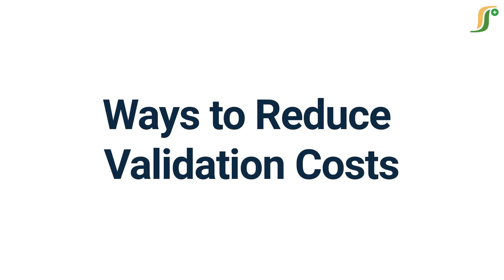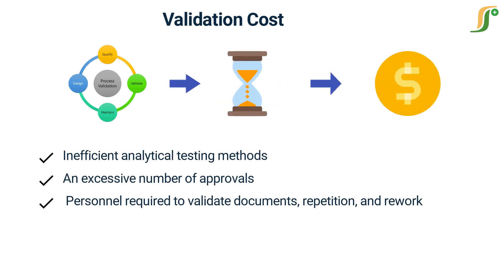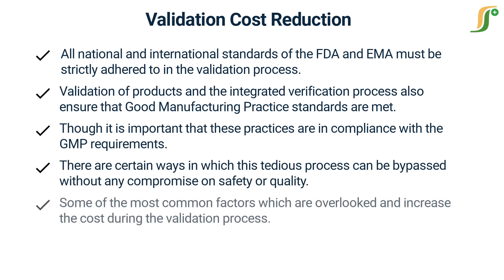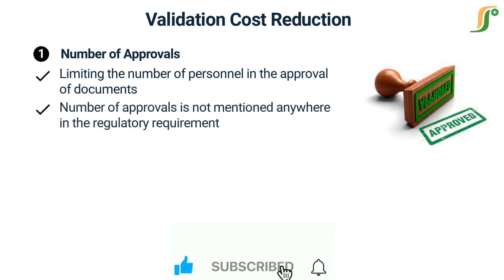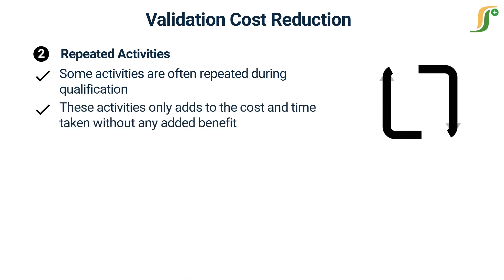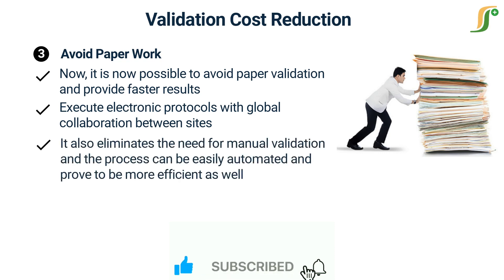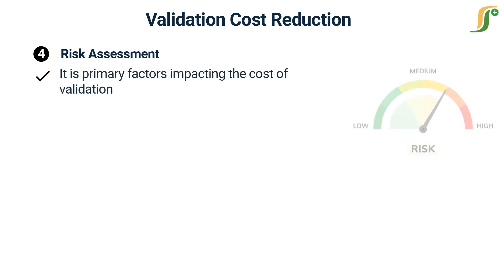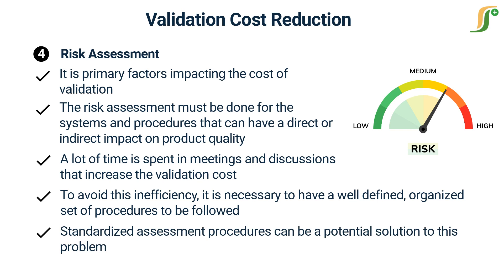How to Reduce Validation Costs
Discover effective strategies to reduce validation costs in the pharmaceutical industry in this insightful video. Learn practical tips and techniques to streamline the validation process without compromising on quality and compliance. From optimizing resources to leveraging technology, we explore various approaches that can help pharmaceutical companies save time and resources while ensuring the integrity of validation activities. Stay informed and unlock cost-saving opportunities in your validation processes.